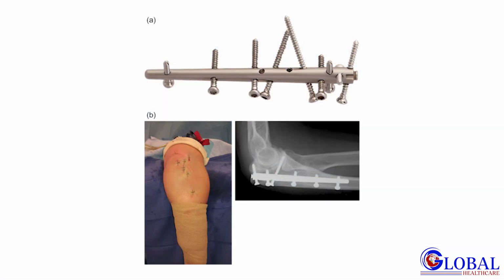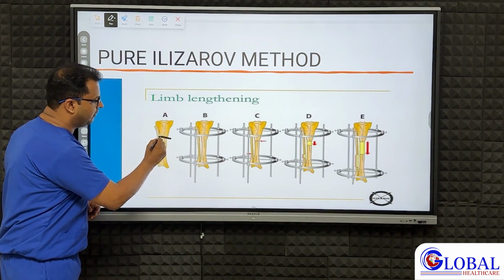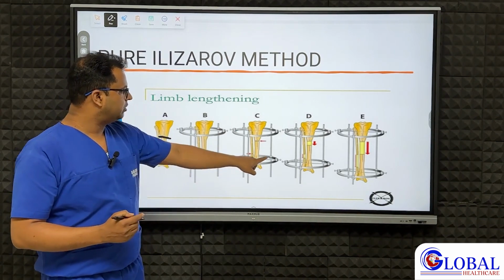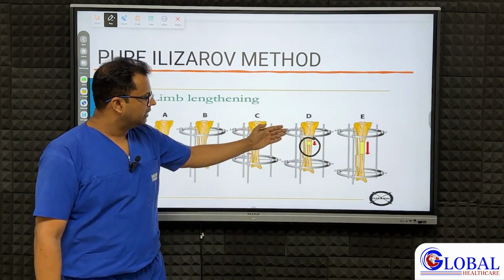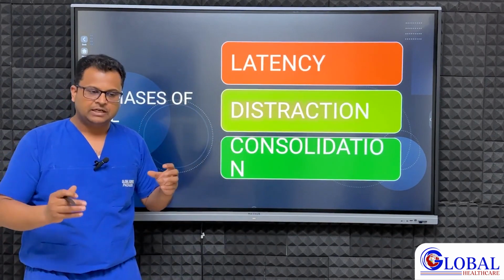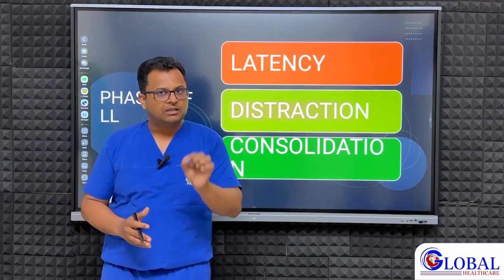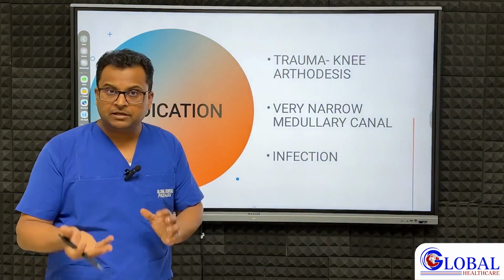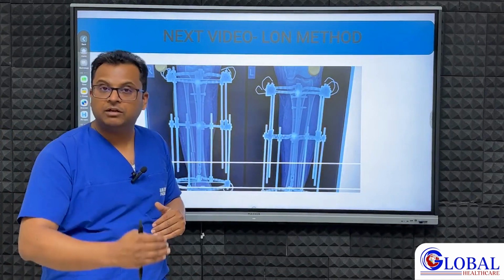Methods of Limb Lengthening Explained by Dr. Sunil Saini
Call our team and get free online opinion by Dr. Sunil Saini
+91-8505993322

Note: Treatment Prices are subject to change without prior notice.

Address-: Global Hospital & Trauma Centre
Opposite Bus Stand, Near Civil hospital, Pataudi,
District- Gurgaon, Haryana-122503
Please Take An Appointment Before Visit Call Time: 09:00 AM to 08:00 PM

About Global Healthcare Group:
At Global Healthcare Group you can access the medical services for – Orthopaedics & Joint Replacement, Trauma, Arthroplasty & Ilizarov, Limb lengthening, Deformity correction surgeries, Global Diagnostic Centre, Global Bone & Joint Clinic, Diabetes & Heart Care Centre, 24 hrs Emergency, Ambulance and Pharmacy services etc

Our vision is to provide high quality & AFFORDABLE | ACCURATE | ACCOUNTABLE medical care to the common public with compassion and the highest degree of value for human life.